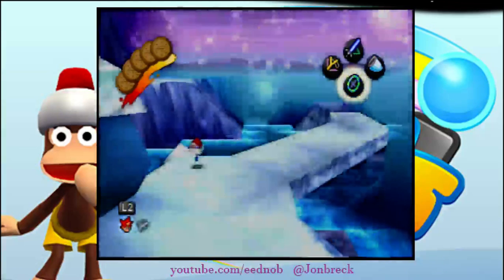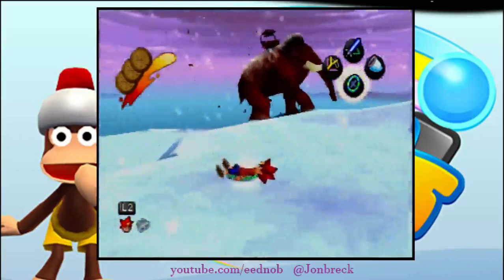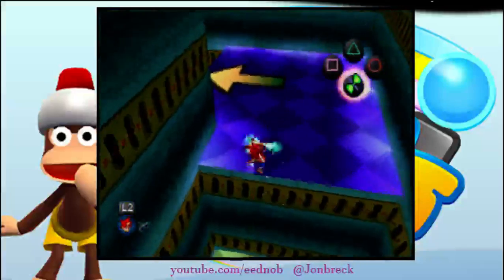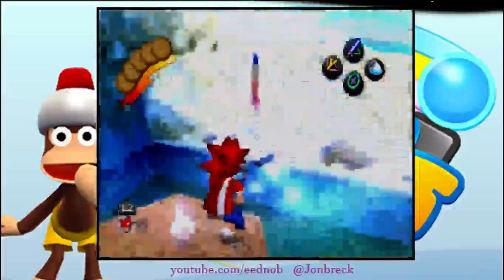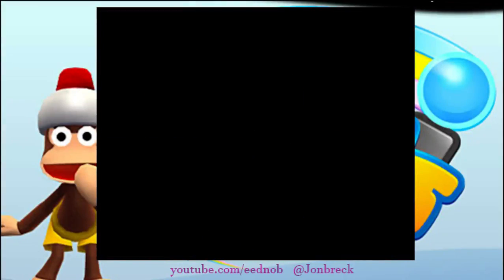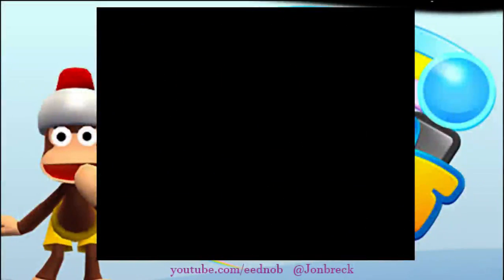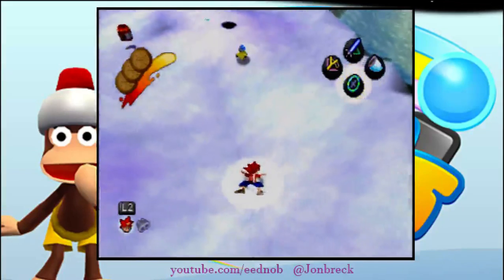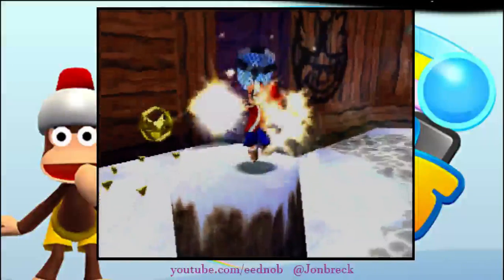Ape Escape Any% Tutorial Levels 10-12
Ape Escape speedrunning tutorial for the levels Snowy Mammoth, Frosty Retreat, and Hot Springs for the category of Any%.